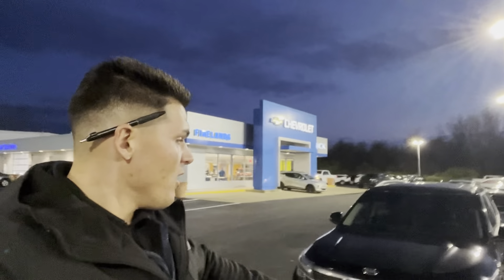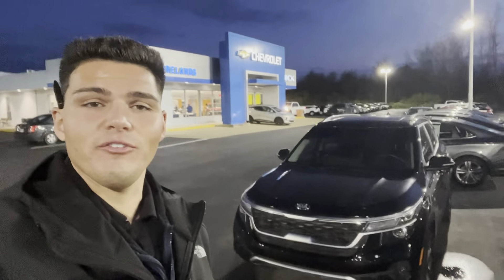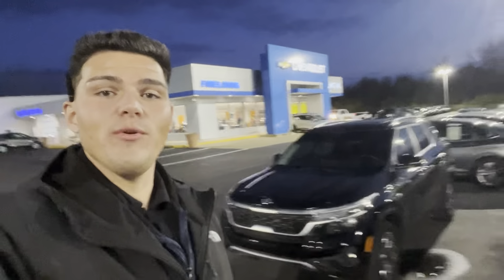Scott’s Kia Seltos